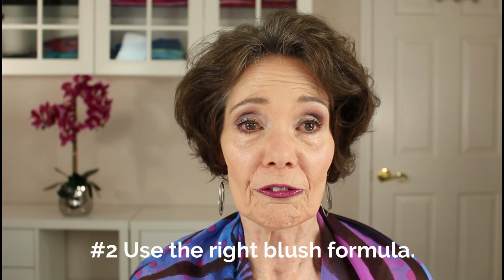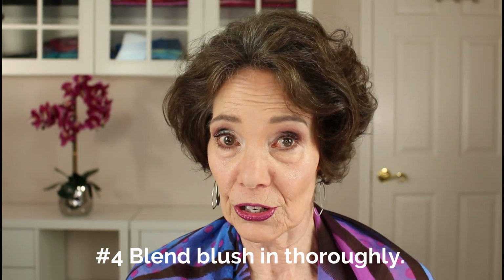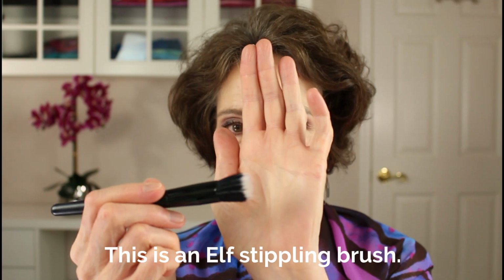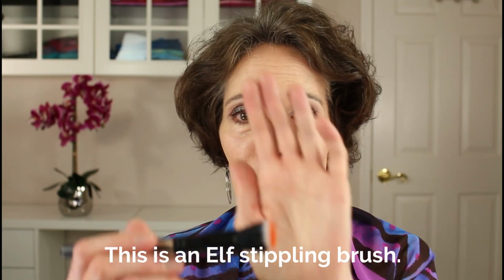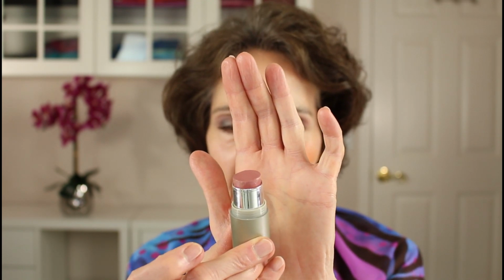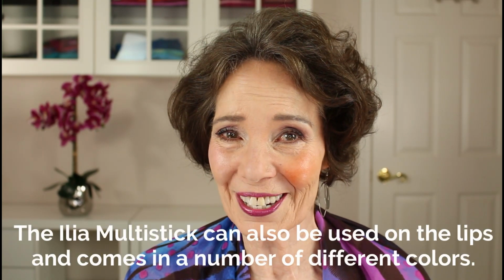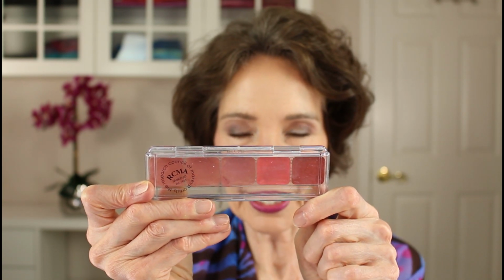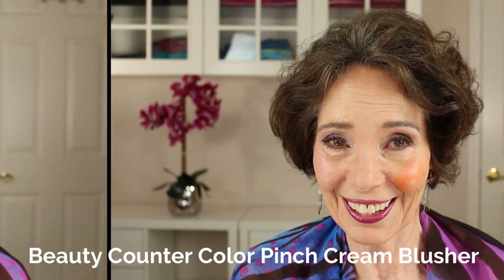5 Ways to Look Younger (NOT Older!) Wearing Blush/Over 50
This video is for those of us over 50, over 60 and beyond who would like to know how we can look younger (and not older) wearing blush. As a professional makeup artist who specializes in helping women 50+ with their makeup, I share tips and tricks to help all of us with mature skin look on the outside how we feel on the inside. This video specifically focuses on the 5 ways to look younger wearing blush.

Cream Blushes Mentioned
     Ilia Multistick "At Last"
     RMS Beauty Lip2Cheek "Modest"; "Illusive"
     Kosas
     RCMA
     Pixie by Petra "Fleur"
     Bobbi Brown Pot Rouges
     Elizabeth Arden Ceramide Blush
     Stila Convertible Color
     Nars The Multiple
     Beauty Counter Color Pinch Cream Blusher

What I’m Wearing:
     Laura Mercier Ultra Longwear Flawless Fusion Concealer in “02”
     Colorscience Total eye 3-in-1 Renewal Therapy in “Original”
     Natasha Denona Tropic Eye Shadow Palette
      Ilia Multi Stick in "At Last"
     Eve Pearl Priming Moisturizer Treatment
     Clinique Beyond Perfecting Foundation in "Alabaster"
     Clinique Even Better Foundation in "Ivory"
     Laura Geller Baked Highlighter Duo “Vanilla/Portofino”
     Cover FX Contour Kit P Light-Medium (discontinued)
     ybf Creme Illuminating Creme
     Clinique 72 Hour Moisture Surge
     Tarte Mascara “Lights, Cameras, Flashes”
     Clinique Bottom Lash Mascara
     Clinique Quickliner Eyeliner in “Intense Chocolate”
     Maybelline Age Rewind Concealer in "Light"
     L'Oreal Age Perfect Lip Liner in "Bold Orchid"
     L'Oreal Age Perfect Lipstick in "Vibrant Fuchsia" and "Pinot Noir"

    Brushes:
     Morphe M506 (firmer brush used for "outer 7")
     Morphe M321 (shorter, firmer detail brush)
     Morphe M504 (blending brush)
     Robert Jones #40 (flat top eyeliner brush)
     Robert Jones #13 (pencil brush)
     Robert Jones #14 (small inner corner brush)
     Lauren Hutton Pooch and Nose Brush (used for crease work - discontinued)

     No matter where you live or what your experience with makeup has been, I’d love to help
     you learn the makeup techniques, tips and types of products that will help you look like the
very best version of you! 30 minute or 60 minute appointments available.

    "The Top Four Research-Proven Makeup Techniques That Help Women 50+ Look 5-20 Years
      Younger."  I hope these techniques will help you see a smile in your eyes when you look in